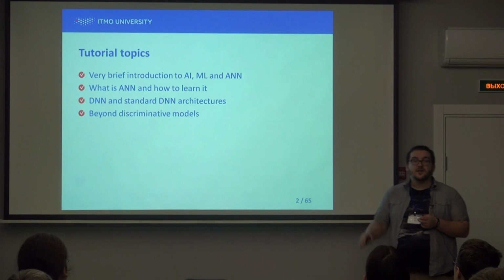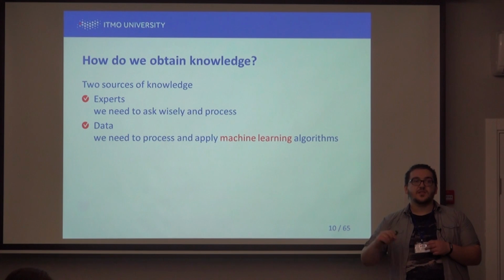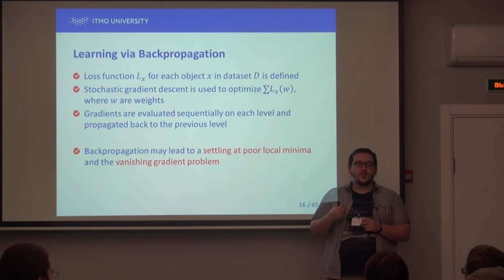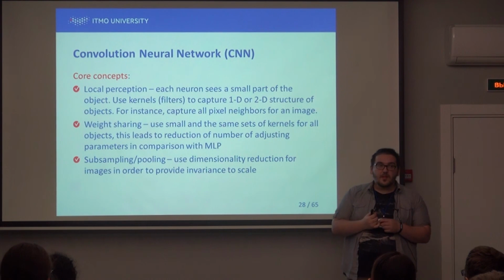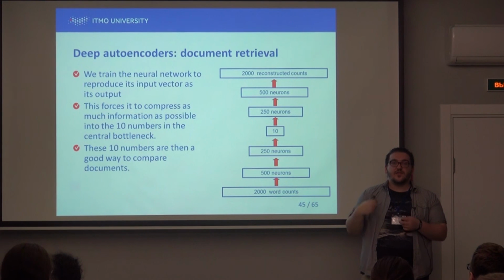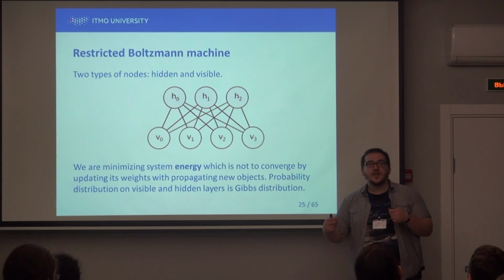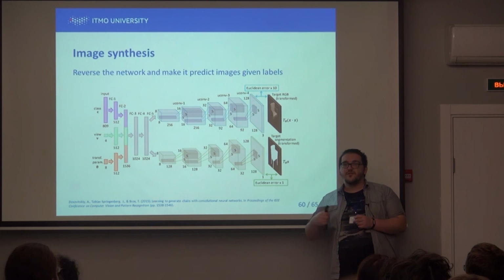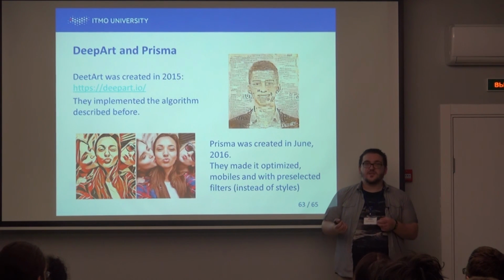Deep learning tutorial. Part I | Andrey Filchenkov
Deep learning tutorial. Part I | Конференция: AINL FRUCT: Artificial Intelligence and Natural Language Conference 2016 | Лектор: Andrey Filchenkov | Организатор: AINL FRUCT Conference